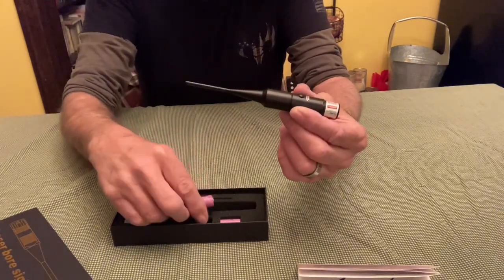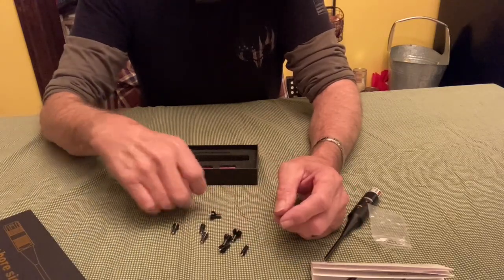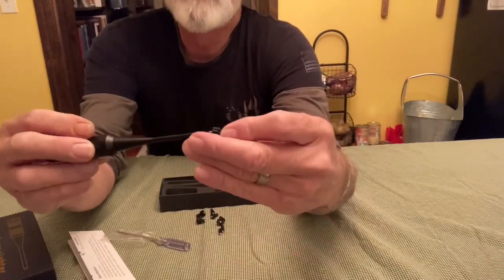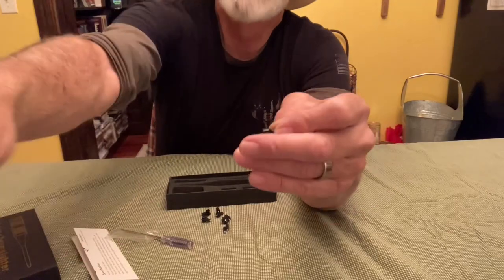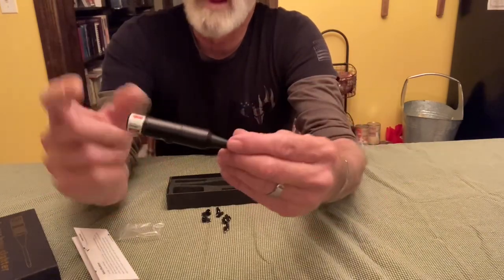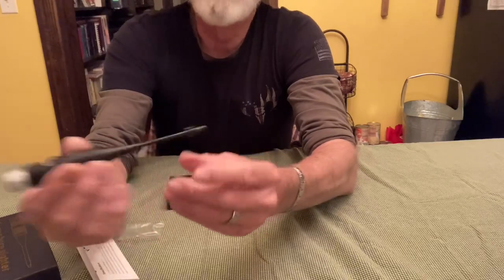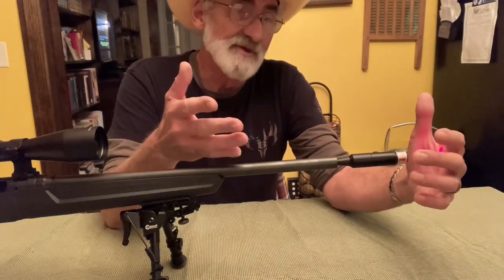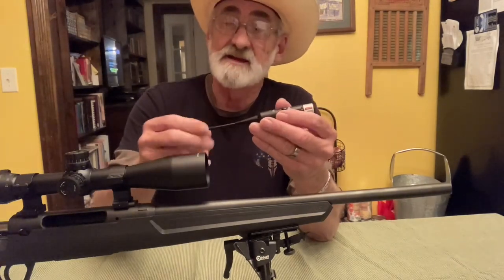EZ Shoot Bore Sighter Full Review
In this review we’re checking out a Bore Sighter that was sent to us for a review from EZ Shoot. I'll show you a couple of things I really like about this one, that my older version doesn’t have that makes things a lot easier out at the range. So let’s have some fun.

Vastfire Solar Rechargeable Light

Feyachi PL 22 Compact Green Laser Sight

Feyachi Tactical flashlight Model WL25

Feyachi lightweight rifle bipod

Feyachi Reflex Sight Model RS-28

Feyachi M40 3X Red Dot Magnifier

900 PCS Gun Cleaning Patches - 2''×2'' Square Cleaning Patches

6 Inch Cotton Gun Cleaning Swabs with Bamboo Handle in Storage Case